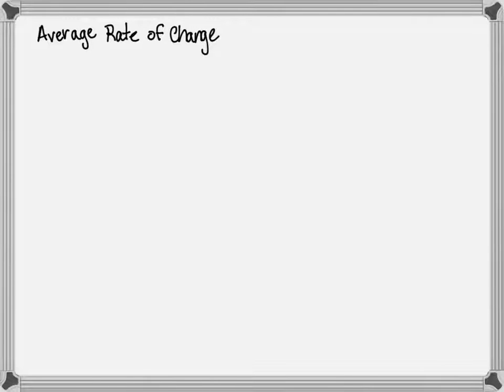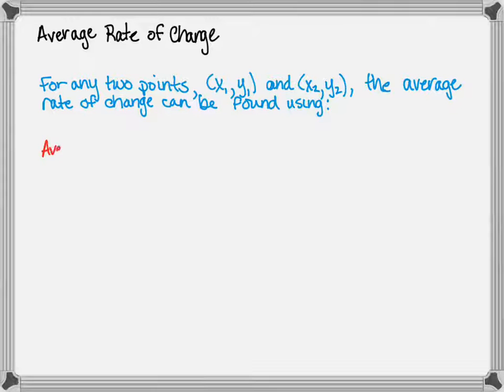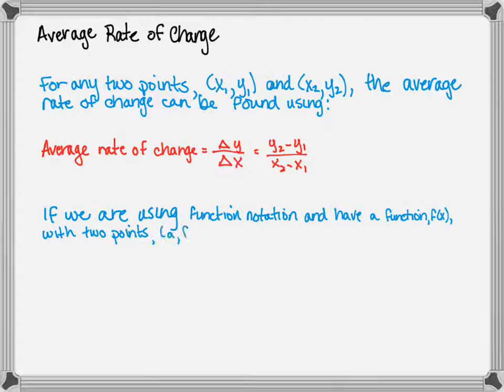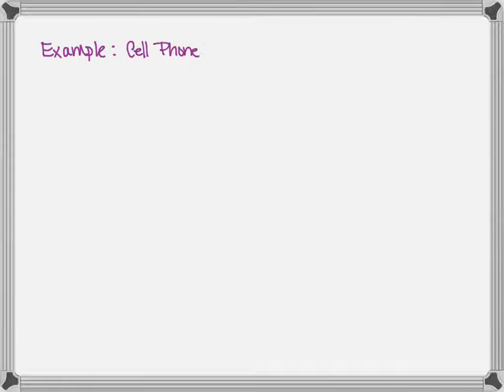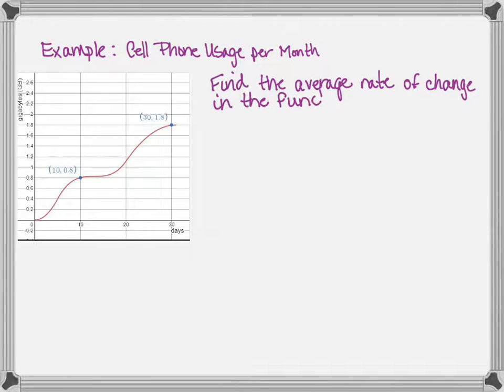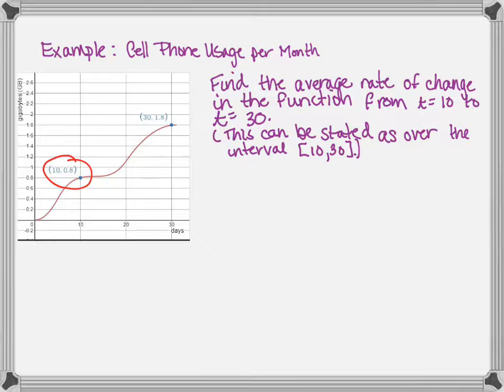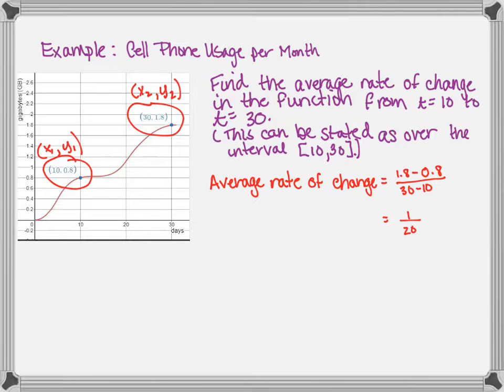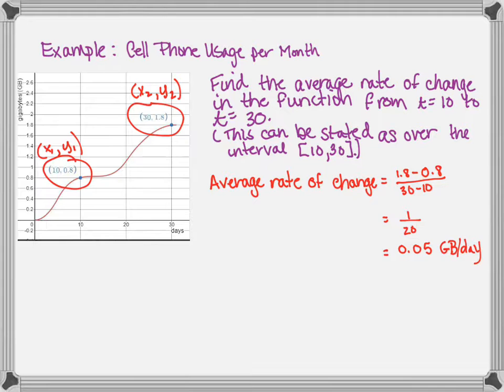Average Rate of Change